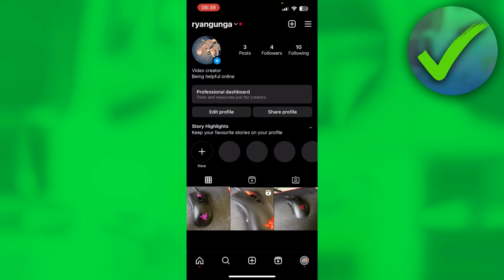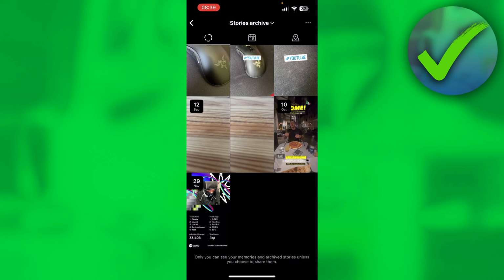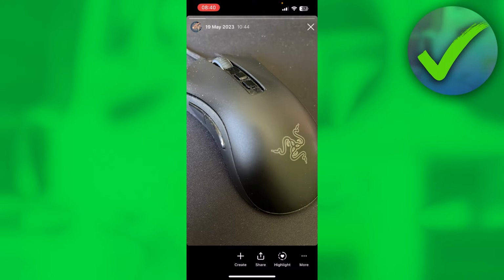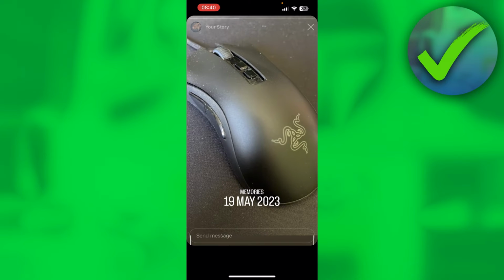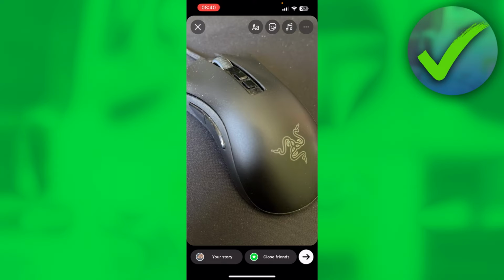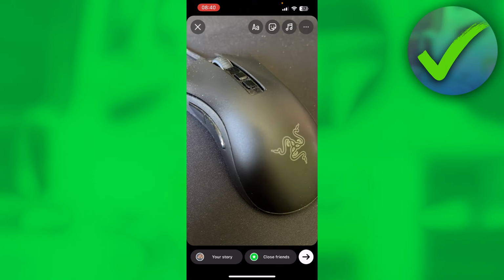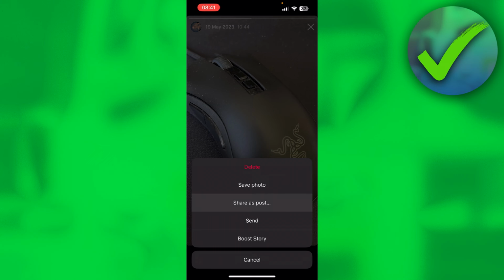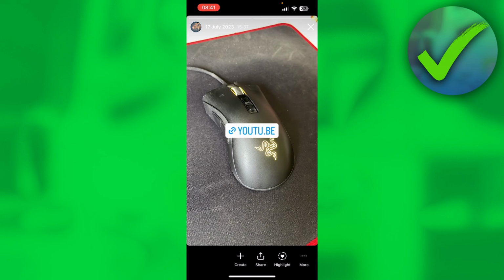How to Share Archive Story on Instagram (2025)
In this video I show you how to Share Archive Story on Instagram 2025

Do you want to know how to repost archived stories on instagram 2025? Then I'll show you how to share memories on instagram stories easy.

This is a step by step Instagram tutorial on how to share story from archive and how to post memories on instagram story